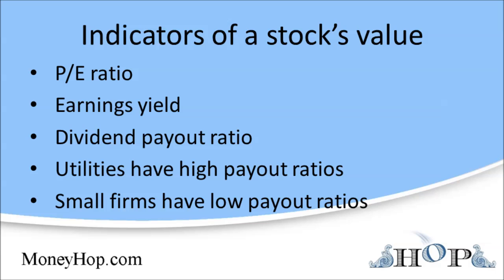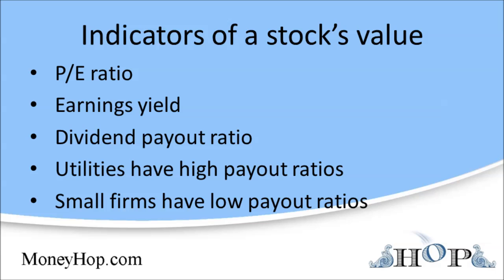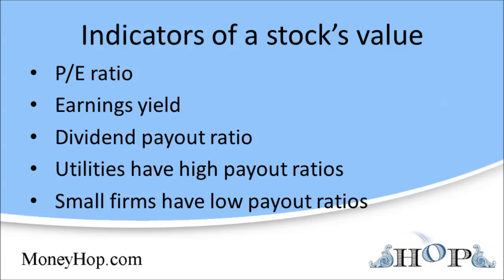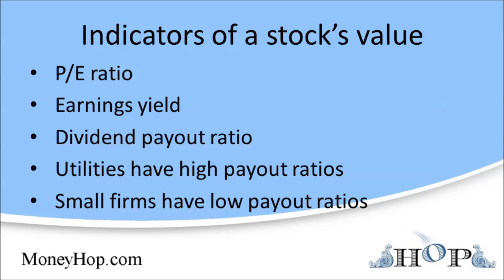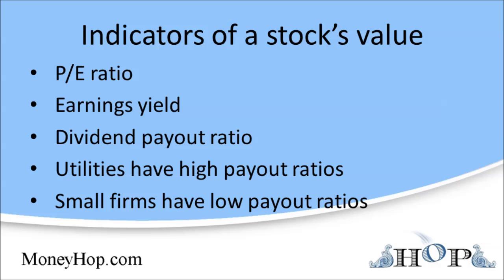Indicators of a stock's value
The P/E Ratio

The price to earnings ratio for a stock is a good indication of the relative attractiveness of the stock. A price to earnings ratio of 10 means that investors are willing to spend $10 to buy $1 worth of earnings generated by the stock.

In comparison, a stock with a price to earnings ratio of 20 means that investors are willing to pay twice as much for the same $1 of earnings. Different stocks have different P/E ratios. An older, more established company may have a P/E ratio of 10, while a smaller, growing company may have a P/E of 20.

Why the discrepancy? The investor who buys the smaller company knows that, for now, her investment buys only half the earnings "bang for the buck" of the larger company. But she hopes that the smaller company's earnings will grow faster than the larger firm's earnings and thus justify the higher relative price.

Earnings yield

Another way to think of the price to earnings ratio is to look at the inverse of the P/E ratio, the so-called earnings yield. I prefer this approach, because it allows you to compare yields on a stock with the yield you might get on a bond.

If a stock has a P/E ratio of 10, the stock has an earnings yield of 10 percent. This would probably compare well with a bond that is paying interest at 7 percent. In this case, the stock has a higher earnings yield than the bond's interest yield.

But the earnings yield is different from the interest yield you receive from a bond. If a bond yields 7 percent, for every $100 you invest you can expect interest payments that will total $7 over the course of a year.

However, if a stock has an earnings yield of 10 percent, you almost certainly won't get $10 in payments per year for every $100 you invest. In fact, you'll be lucky if you get half of that, and you may not get any current income from the stock.

Dividend payout ratios

The reason is that companies reinvest most or all of their earnings. They don't give all their earnings to their shareholders. In fact, many small growth companies don't give any of their profits to their shareholders.

Instead of kicking their profits out to their shareholders, these small companies reinvest their earnings to buy more equipment and hire more people.

Larger companies, however, realize that their market isn't growing very fast, so they decide to distribute some of their profits to their shareholders by paying them quarterly dividends.

Utilities have high payout ratios

A New England electric utility is a good example of a company that probably will distribute most of its profits to shareholders because of limited growth prospects. The utility will see limited population growth, and it's unlikely that people suddenly will want to double their consumption of electricity, so the utility doesn't need much money for expansion.

So the utility may pay out 70 percent of its earnings in the form of dividends. This 70 percent is called the payout ratio. Payout ratios of 70 percent are common for utilities, while payout ratios for most large, blue chip companies are perhaps 30 percent.

Small firms have low payout ratios

On the other hand, small computer companies probably will have a payout ratio of zero in their early years. As the company matures, it may start paying a small dividend, and the payout ratio may rise to 10 percent after a few years.

Companies with high payout ratios tend to have high dividend yields. The dividend yield is the number which is more comparable to the yield you'll receive from a bond, because the dividend yield reflects the actual quarterly dividends that you'll receive from the company.

If you pay $100 for a share of stock that has a dividend yield of 4 percent, you can expect to get four quarterly dividend checks of $1 from the company.

Because of its direct comparability to the yield on a bond, I think that the dividend yield is an important number.

In fact, if you take the current dividend yield of the Standard & Poors 500 stocks and double it, you'll get a good estimate of the average annual total return for the stock market over the next five to 10 years. This works because, for the stock market as a whole, half of your return comes in the form of dividend income and half in the form of capital gains.